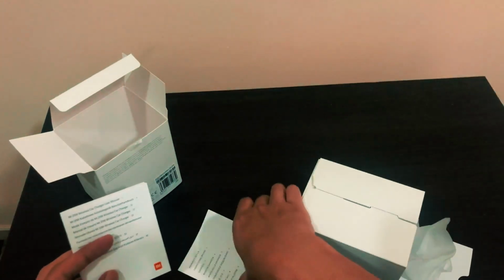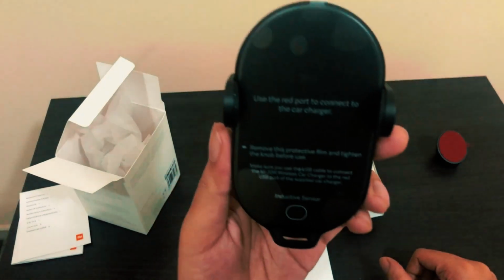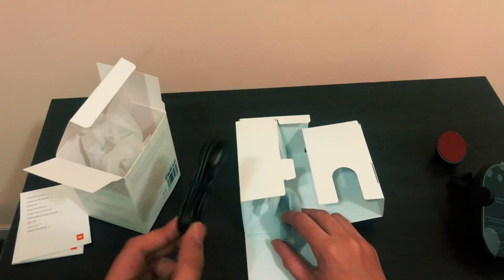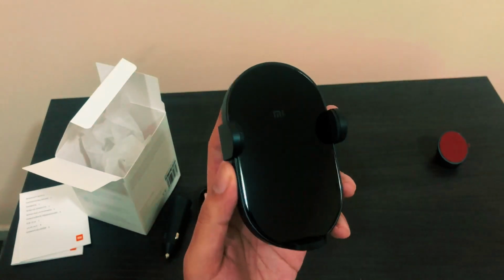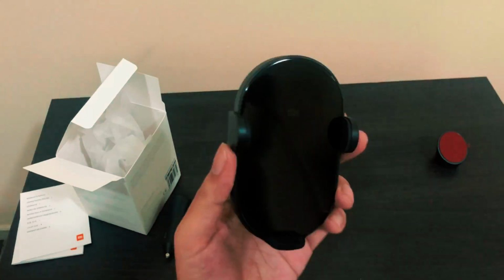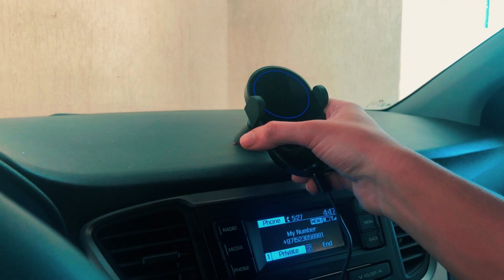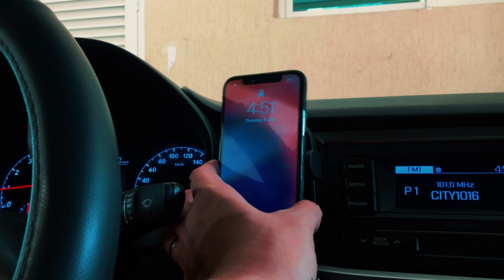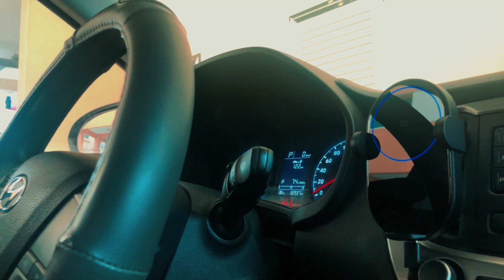Dope Tech | Mi Wireless Car Charger 20W | Unboxing | Futuristic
Have you ever felt like if ever there existed a gadget which could hold your phone in your car , while charging it wirelessly? Well, here you are.
Check out this amazing futuristic tech from Mi.

Loving the content? Show some support
If you have any questions, do mention them in the comments.

Get your tech here:
Xiaomi Wireless Car Charger 20W